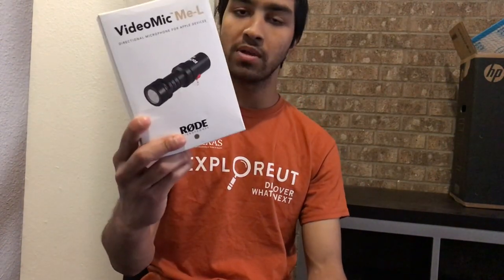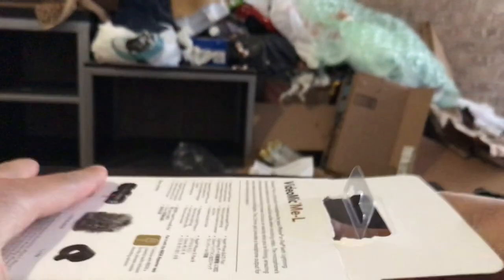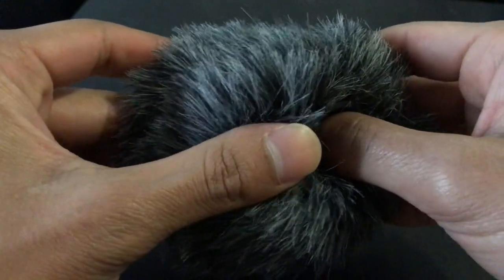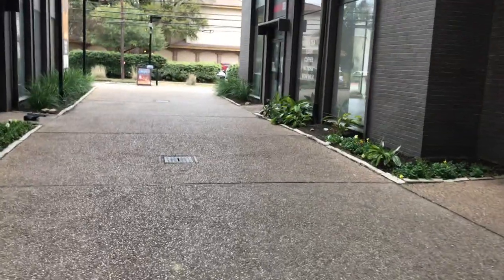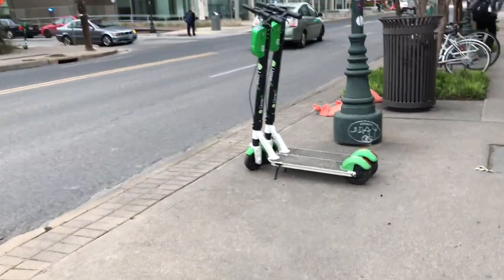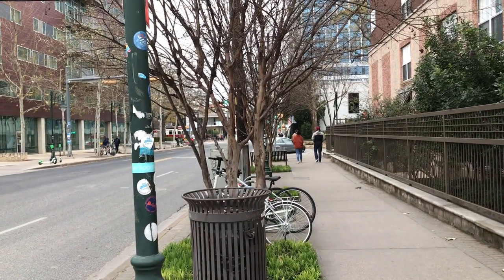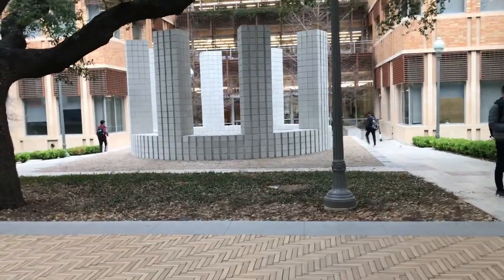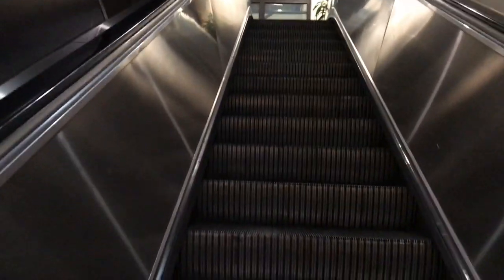Buy the Rode VideoMic Me L 👍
This mic is a winner!
In this video, I unbox, review, and test out the Rode VideoMic Me L with a Vlog.

Please comment what you think of the audio.